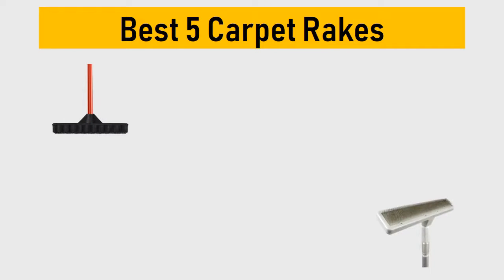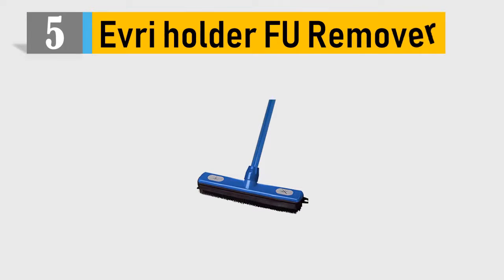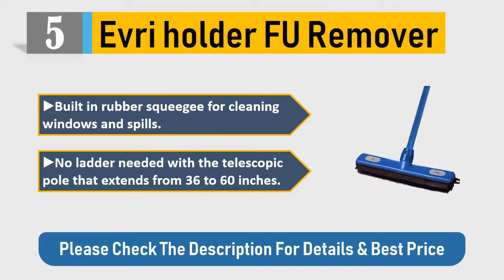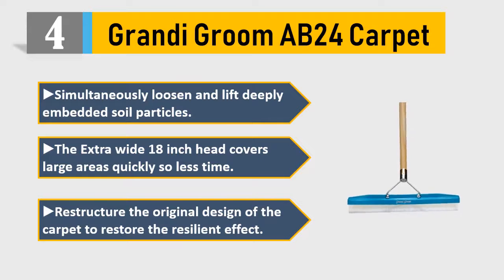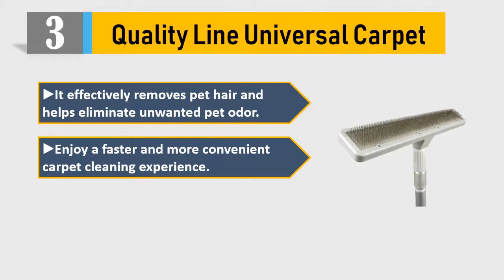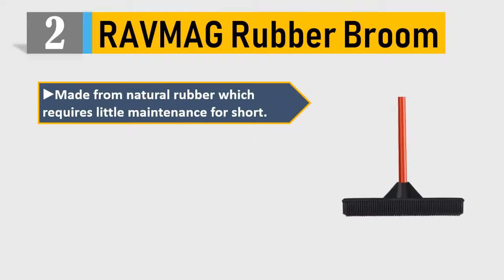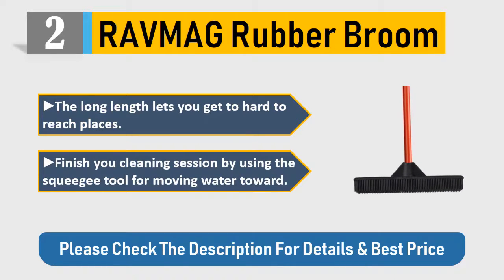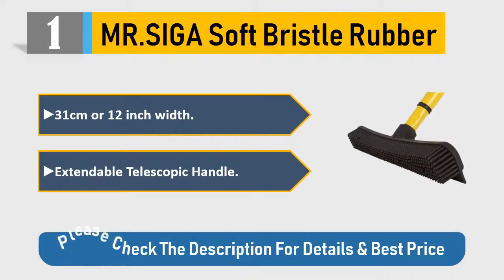Best Carpet rakes : 5 Top Carpet rakes 2021 Reviews ( Buying Guide )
Best Carpet rakes : Here are the Top 5 Best Carpet rakes 2021 reviews and buying guide

 5 Evri holder FU Remover

 4 Grandi Groom AB24 Carpet

 3 Quality Line Universal Carpet

 2 RAVMAG Rubber Broom

 1 MR.SIGA Soft Bristle Rubber

it took tons of your time and energy to choose the 5 top and best Carpet rakes from thousands of them for you. We completed an exceptionally serious research on the customer reviews of each product.

We can honestly say that this Top 5 are the Best Carpet rakes in the market at this very moment. So pick your Carpet rakes and live tension free!